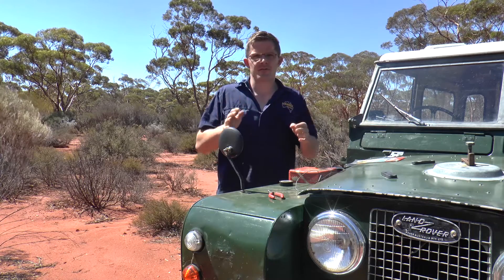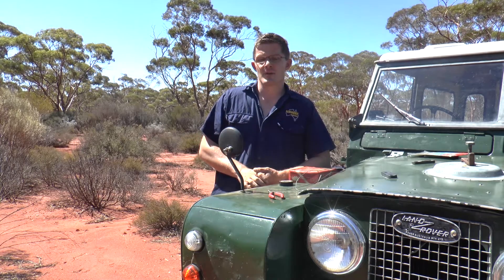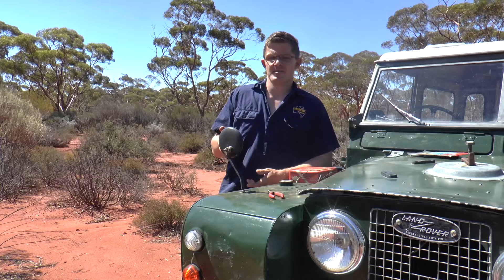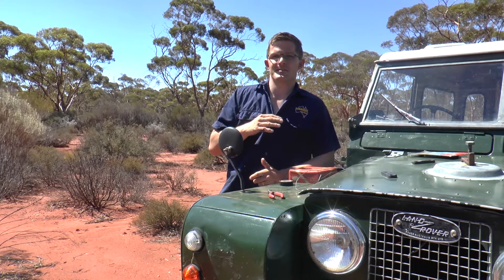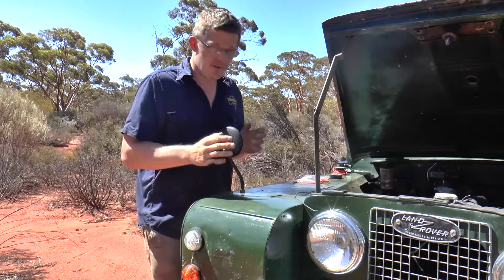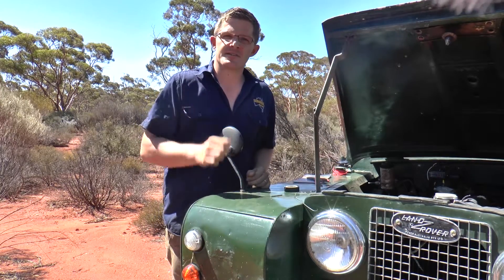How To Make A Compass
Geoff from Seriously Series shows you a way to get a rough idea where North is from stuff you can find in your car.